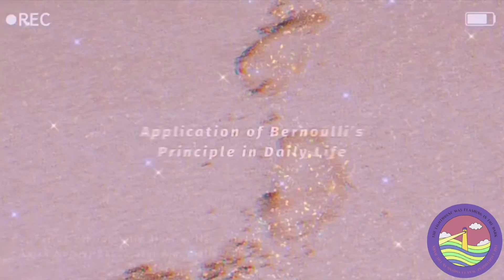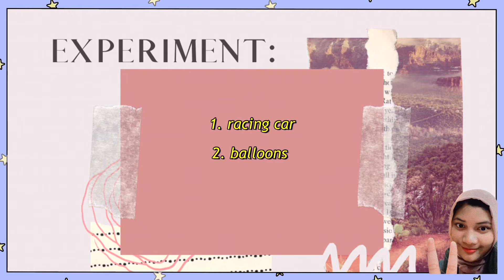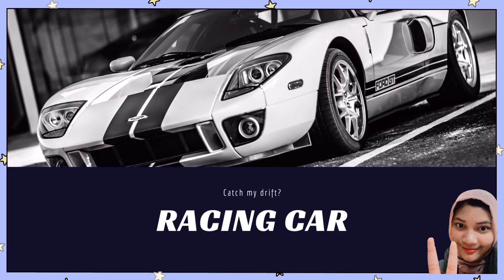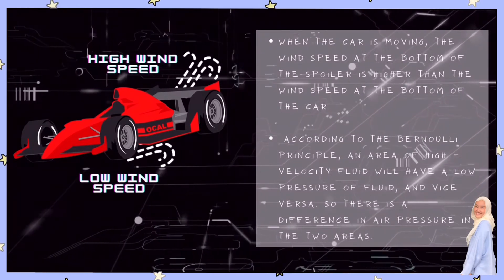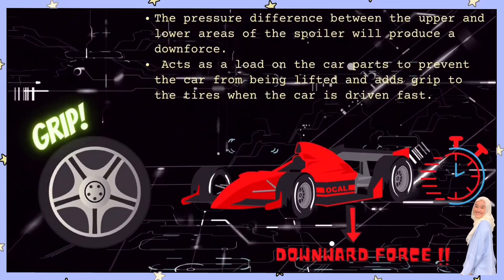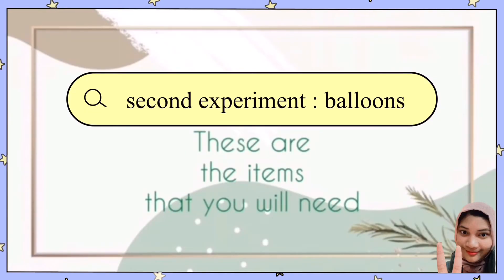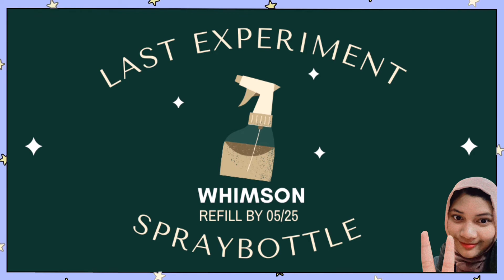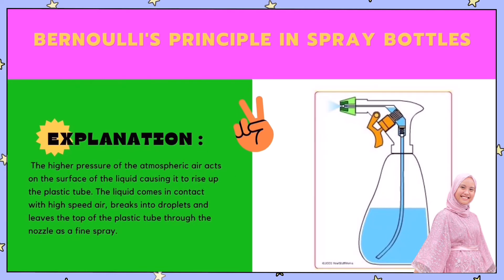RACING CAR?!?! APPLICATION OF BERNOULLI'S PRINCIPLE IN DAILY LIFE 🏎🎈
so here's my groupmate explaining the application of Bernoulli's principle in daily life ✨

enjoy!!! 🥰💗,, xx

GROUP 2, 5 CATTLEYA
Hana Maisarah
Malissa Amylea
Fairuz Athirah
Alia Mahira Hanim
Anisa Najwa
Shazaratul Ain